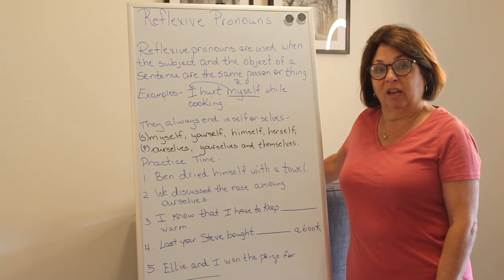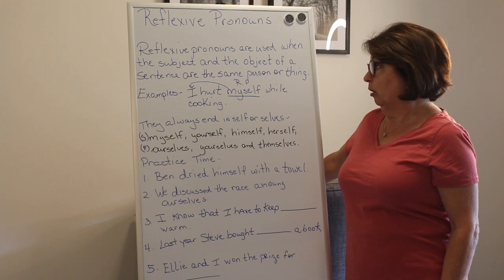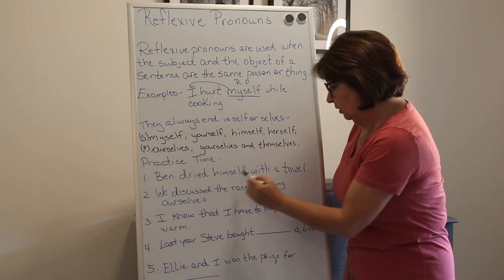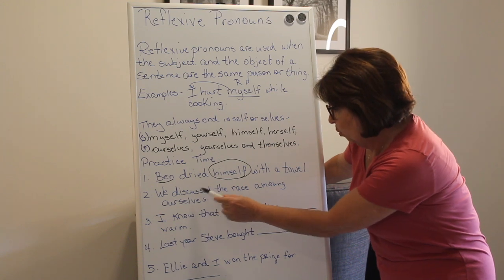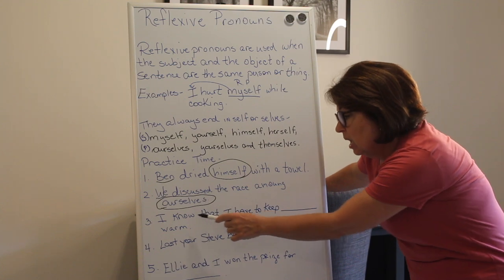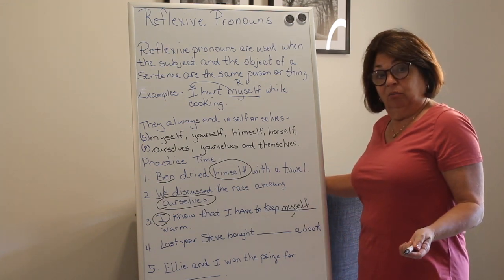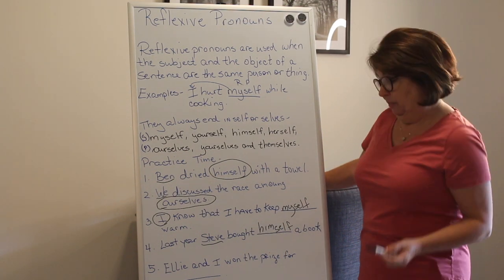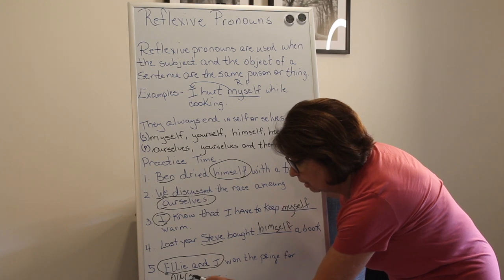Reflexive Pronouns | Basic English Grammar for Beginners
Are you just starting to learn English or looking for a quick refresher on the basics? In this video, I break down Reflexive Pronouns in a simple, easy-to-understand way!

Perfect for beginners, ESL learners, and anyone looking to strengthen their English skills! 🎯